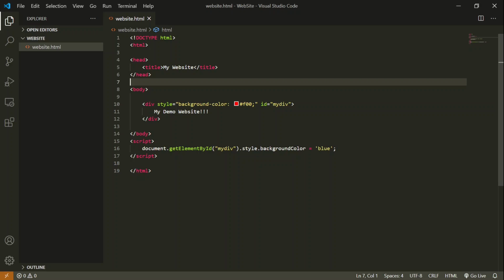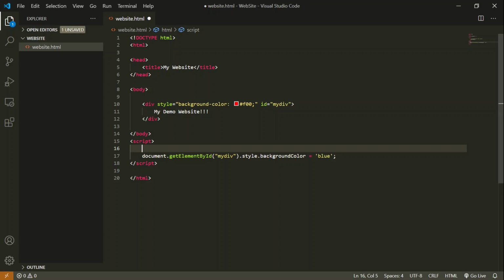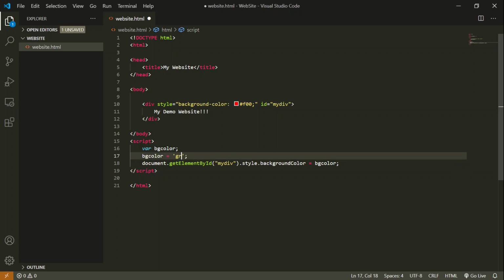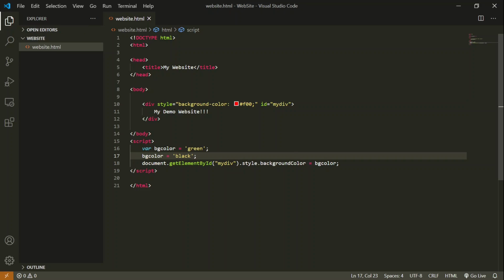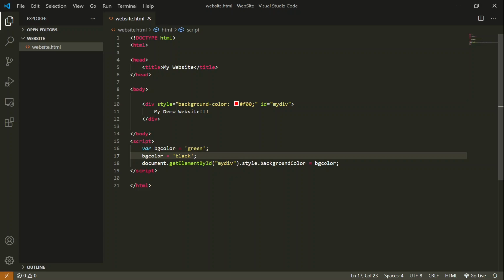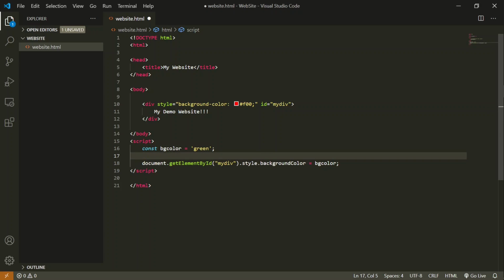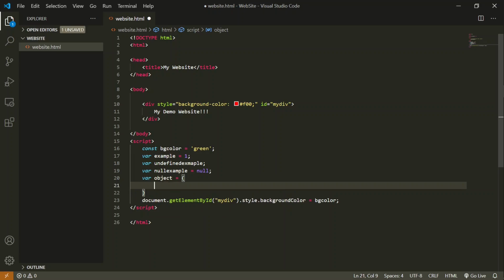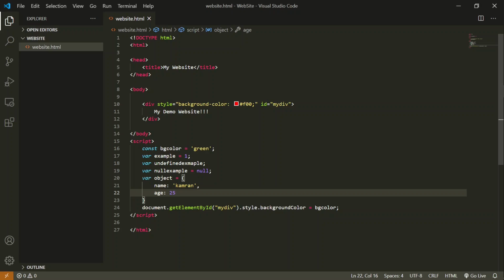Variable, Constant and DataTypes | JavaScript Tutorial 01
In this video, we talk about variable constant and Datatypes in JavaScript.